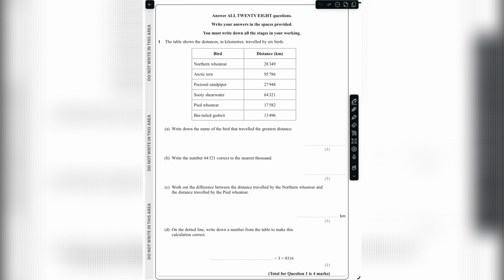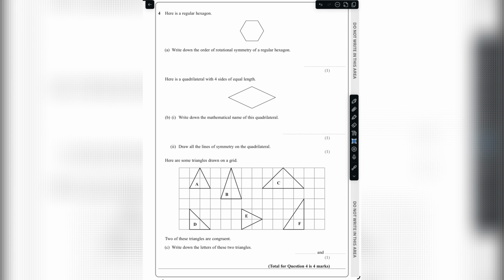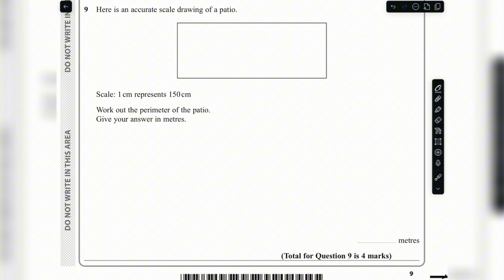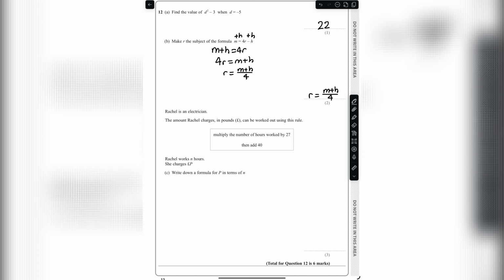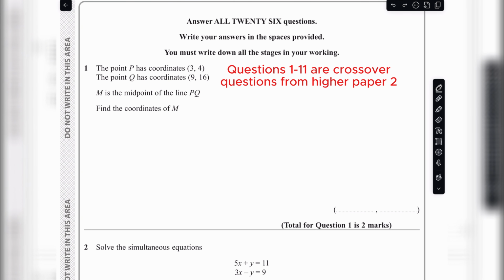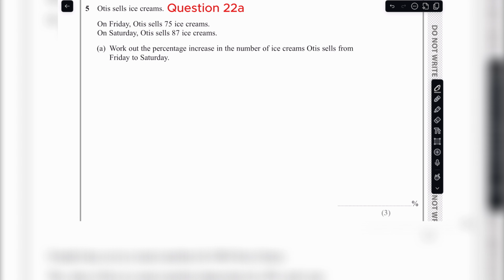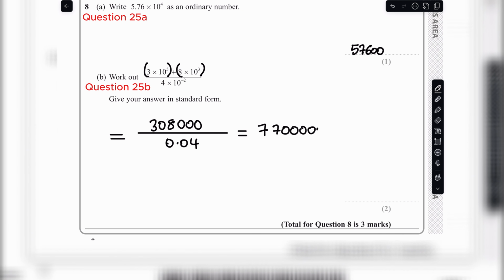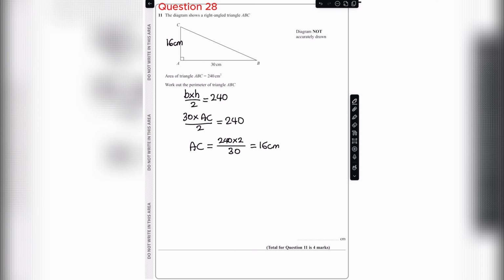Edexcel iGCSE Maths November 2025 Foundation Paper 2 | 4MA1/2F | S.E.T For You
In this video, I’ll walk you through the Edexcel iGCSE Foundation Maths November 2025 Paper 2F exam.

👇 Chapters:
00:25 - Question 1(a)
00:37 - Question 1(b)
00:47 - Question 1(c)
01:12 - Question 1(d)
01:33 - Question 2(a)
02:00 - Question 2(b)
02:16 - Question 2(c)
02:32 - Question 2(d)
02:56 - Question 3(a)
03:11 - Question 3(b)
03:23 - Question 3(c)
03:54 - Question 4(a)
04:20 - Question 4(b)(i)
04:31 - Question 4(b)(ii)
04:41 - Question 4(c)
04:56 - Question 5(a)
05:16 - Question 5(b)
05:30 - Question 5(c)
06:02 - Question 6(a)
06:15 - Question 6(b)
06:33 - Question 7
07:19 - Question 8(a)
07:41 - Question 8(b)
08:02 - Question 9
08:56 - Question 10(a)
09:05 - Question 10(b)
09:15 - Question 10(c)
09:27 - Question 10(d)
09:54 - Question 11(a)
10:02 - Question 11(b)
10:34 - Question 11(c)
10:58 - Question 12(a)
11:09 - Question 12(b)
11:37 - Question 12(c)
12:16 - Question 13
13:05 - Question 14
13:33 - Question 15
13:58 - Question 16
14:57 - Question 17(a)
15:21 - Question 17(b)
15:48 - Question 18
16:18 - Question 19
17:10 - Question 20
18:30 - Question 21
19:25 - Question 22(a)
19:58 - Question 22(b)
20:46 - Question 23
22:11 - Question 24(i)
22:29 - Question 24(ii)
22:48 - Question 25(a)
23:00 - Question 25(b)
23:31 - Question 26
24:54 - Question 27(a)
25:19 - Question 27(b)
26:32 - Question 28
27:32 - Outro

Full exam walkthroughs, revision tips, and support available on S.E.T For You.